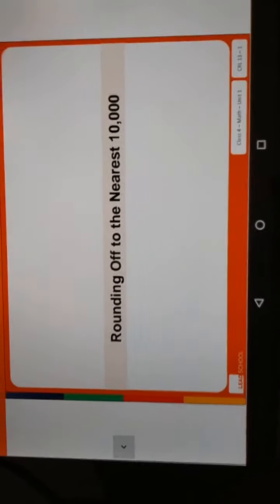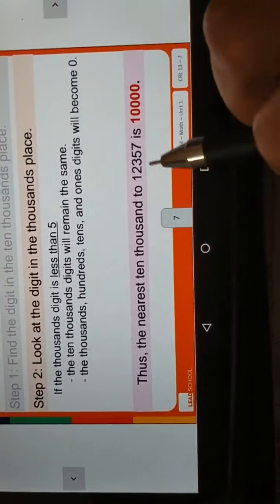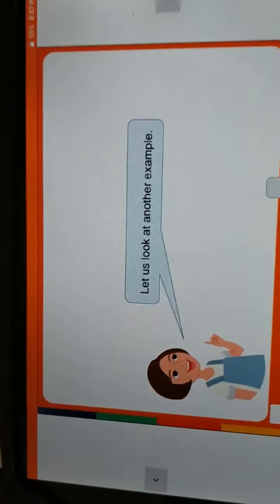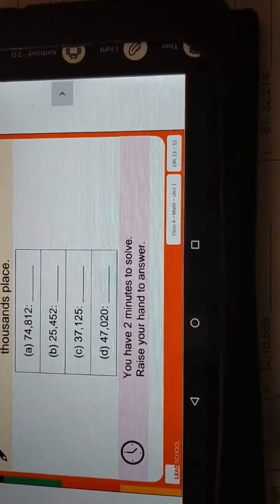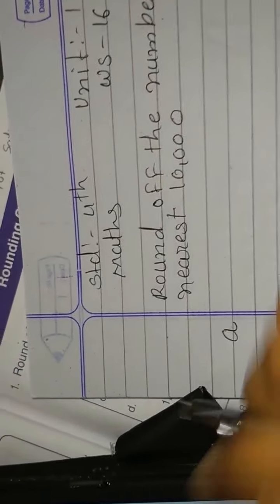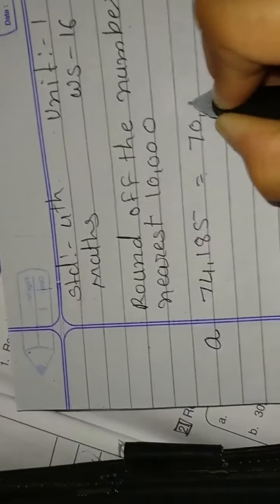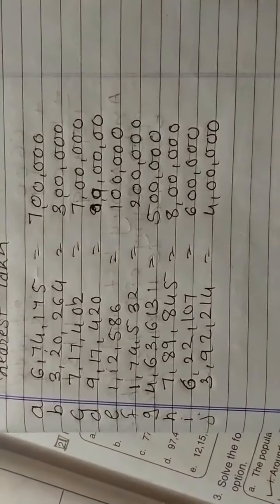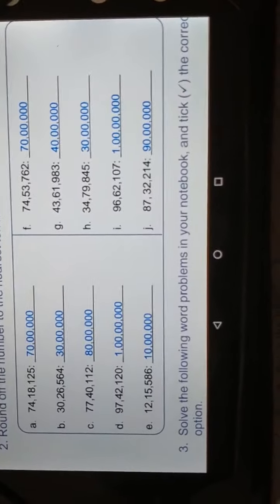Class 4 ll maths ll unit 1ll Lecture 11 ll Rajiya Pathan ll Gyanmanjari Vidhyapith.